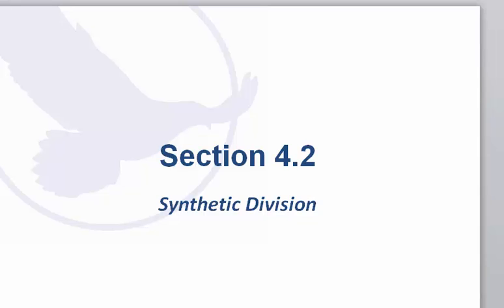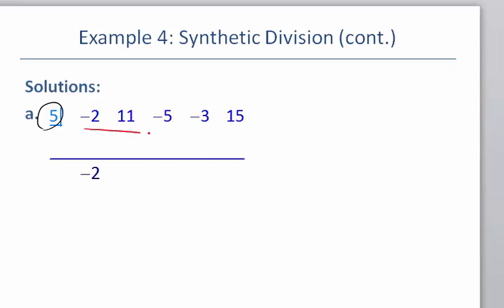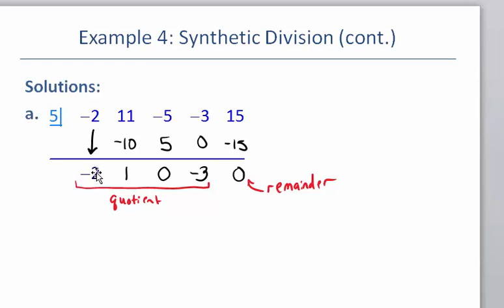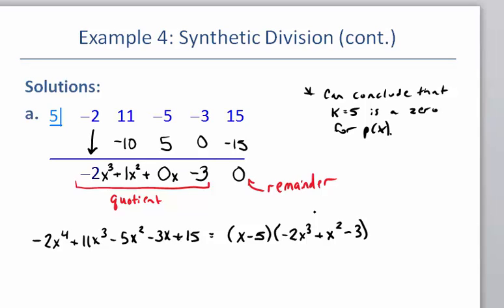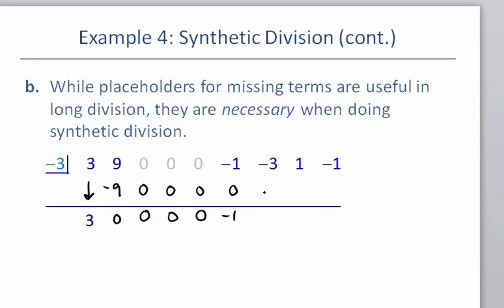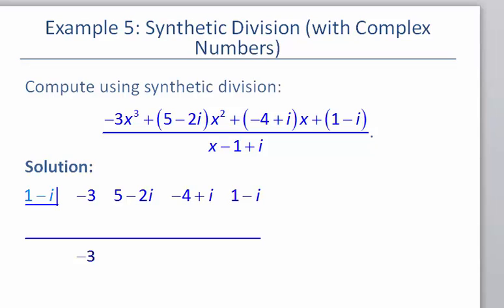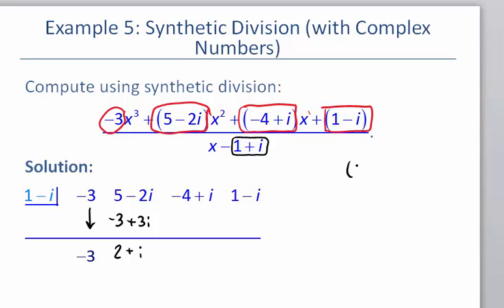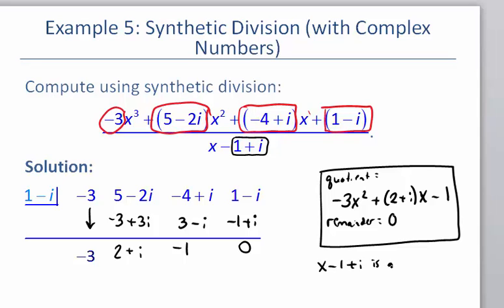Section 4.2, Synthetic Division